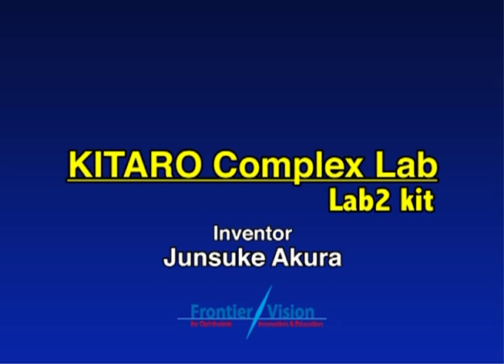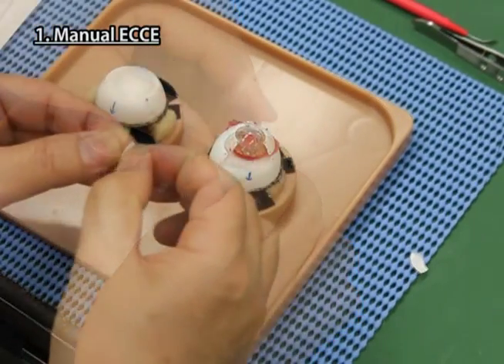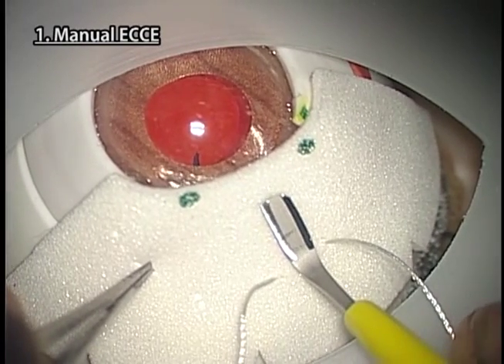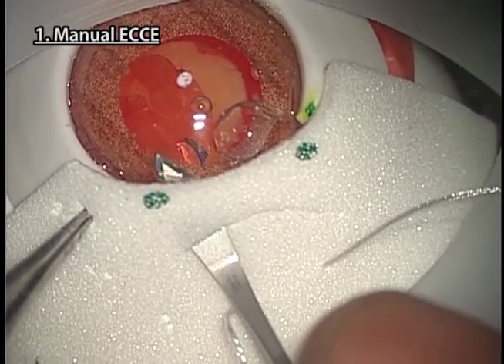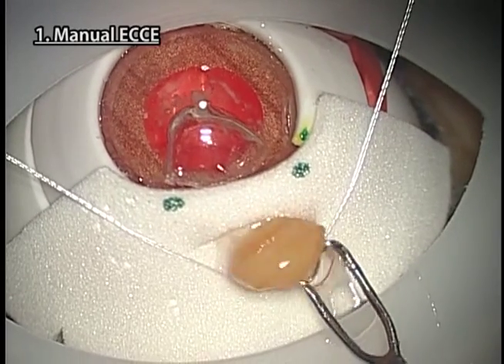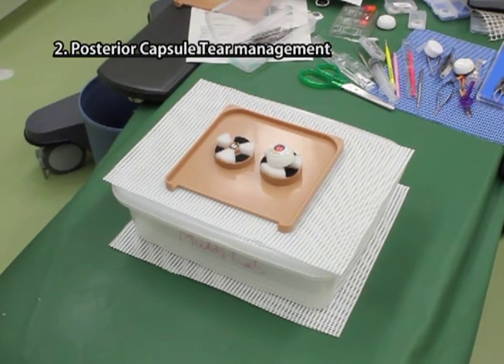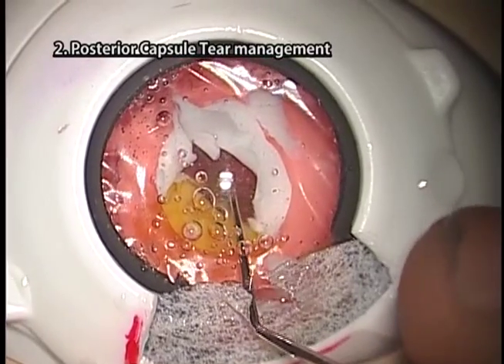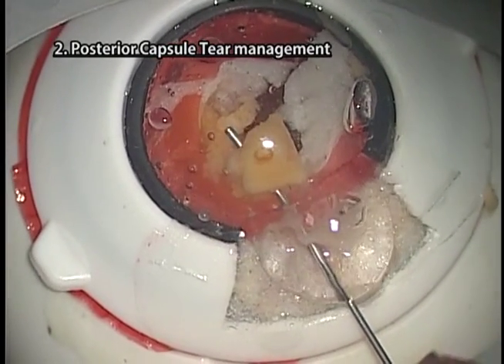Kitaro Complex Lab |Training Kit for Cataract surgery | ECCE & PCRM | Exclusive | FCI Cataract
ECCE & PCRM technique practice thanks to the Kitaro ComplexLab 2 kit

The Kitaro Kits have been created with the learning surgeon in mind.
They include both wet and dry lab settings allowing repeated practice without cumbersome and costly preparation.